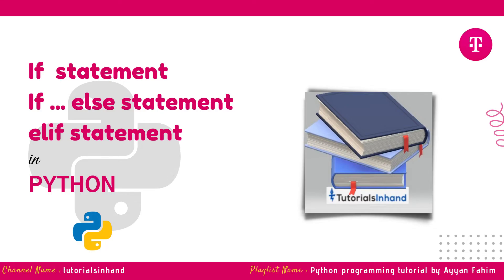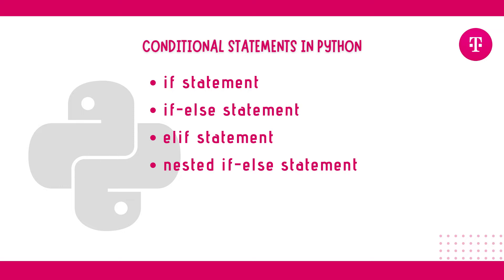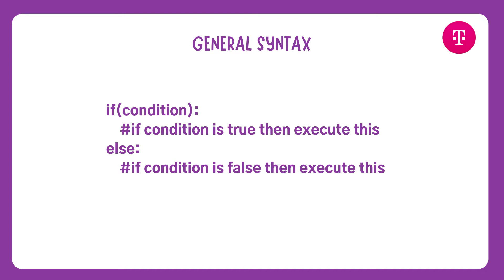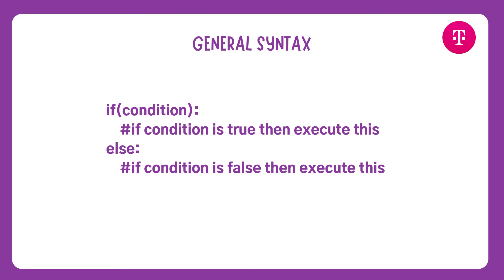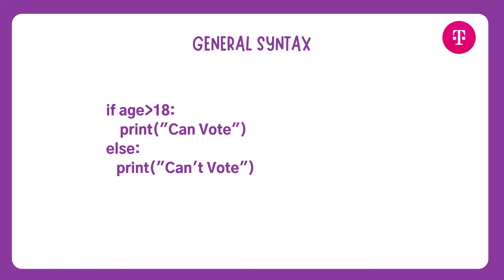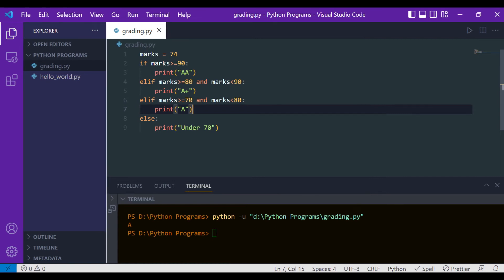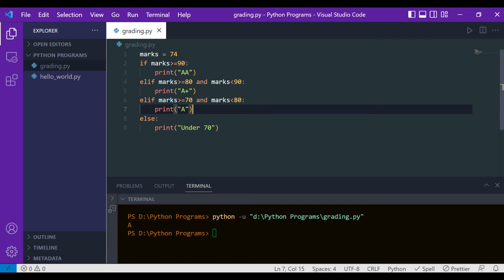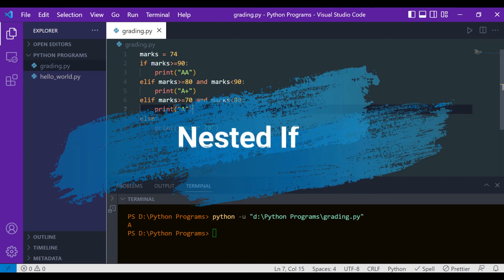if elif else and nested if statement in python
In this video tutorial, we are going to learn about if else statement in python. Here we will learn about how to use if else statement or if elif else statement in python with proper examples.